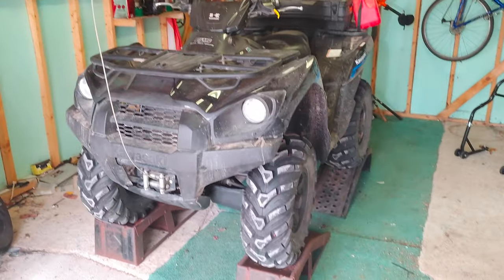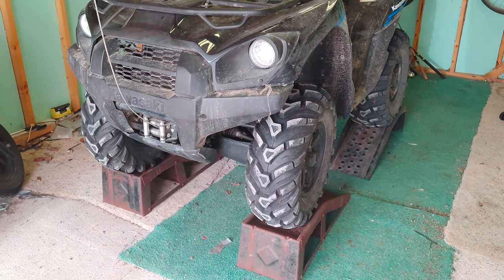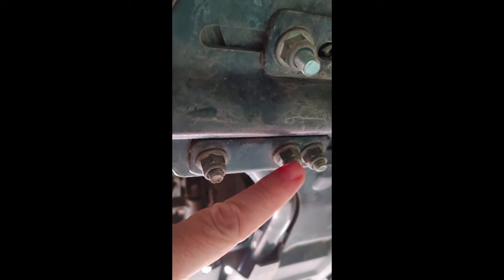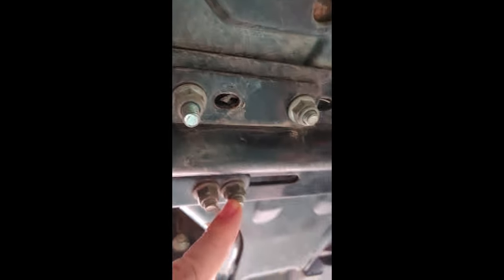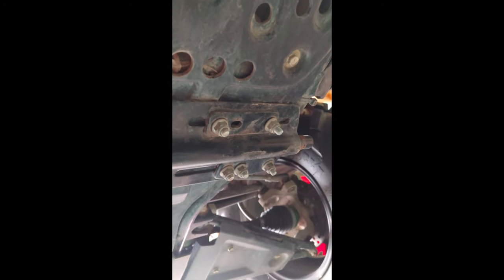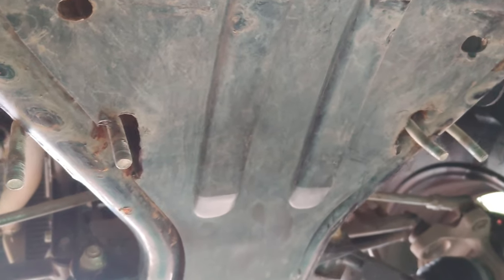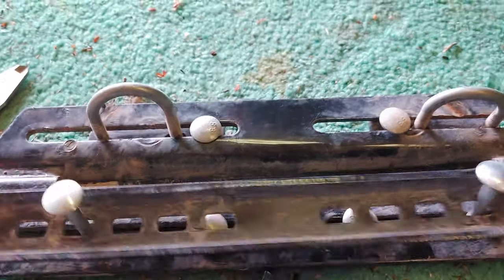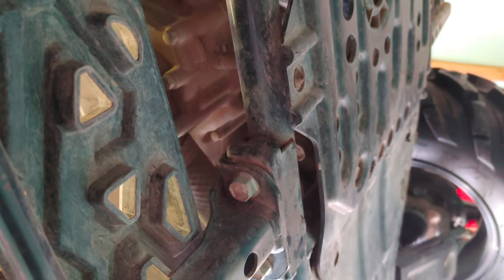Kimpex Click N Go 2 plow mount installation 2021 Brute Force 750 - 4K Bruteforce Explorer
Removal of a mount for a Kimpex Click N Go 2 plow , installation simply reverse the procedure.
Includes important setup instructions and skid plate drill hole measurements.